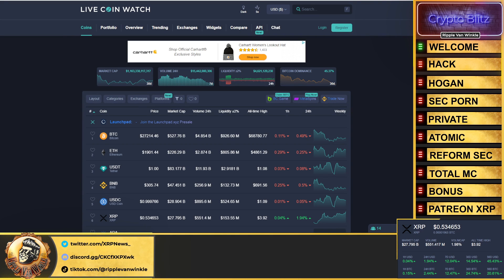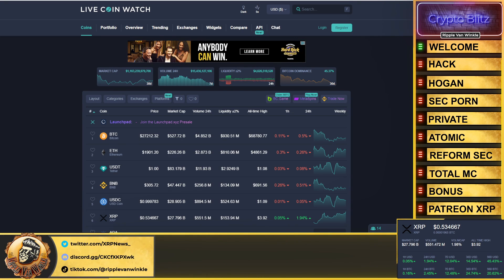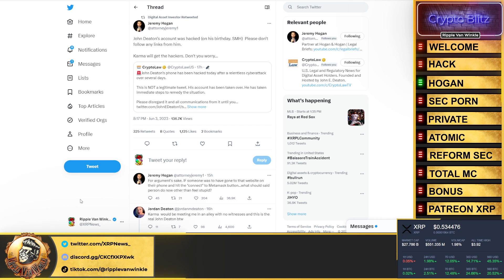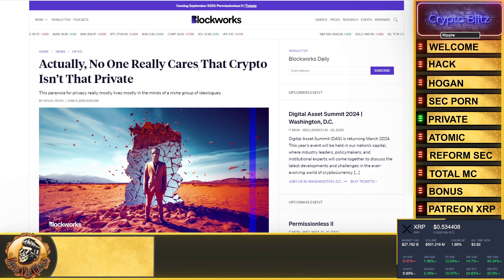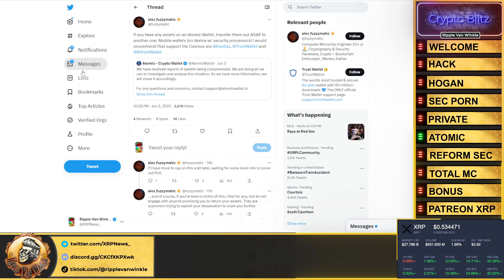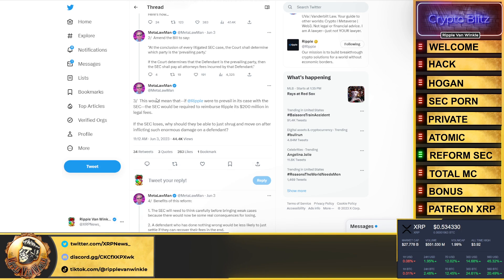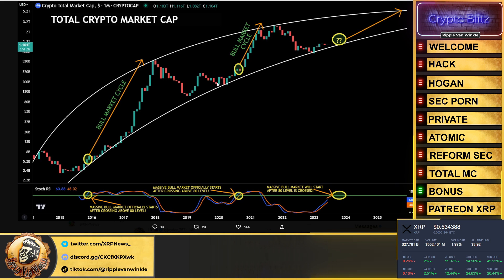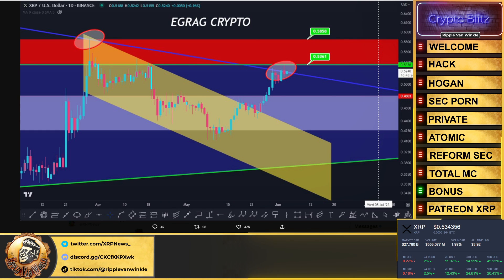Ripple XRP News - XRP FINAL WAKE UP LINE IS IN PLAY! MASSIVE HARDWARE WALLET EXPLOIT FOUND!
✅Buy Your Lux Lions Generation 2 Pride Tier Here - 30% Bak In XRP Every Month